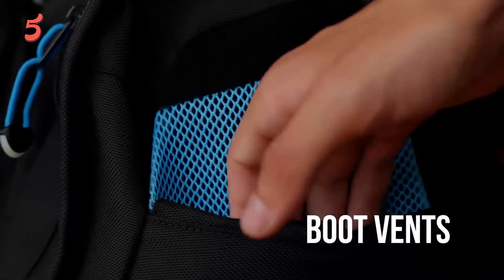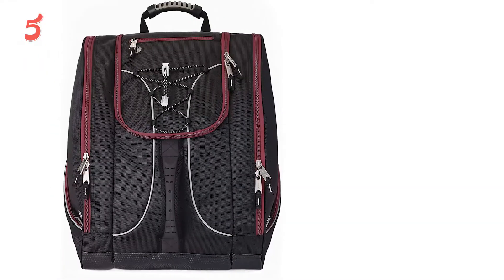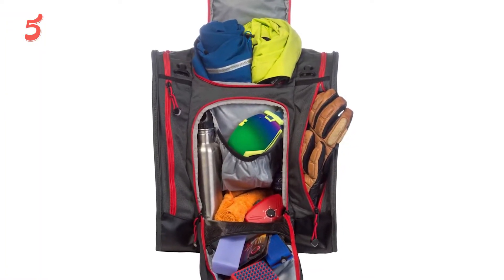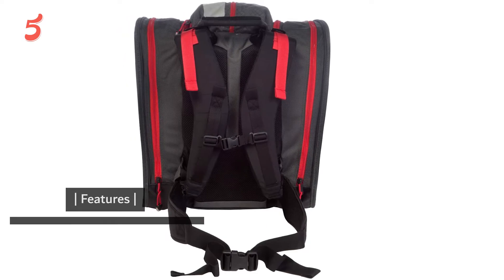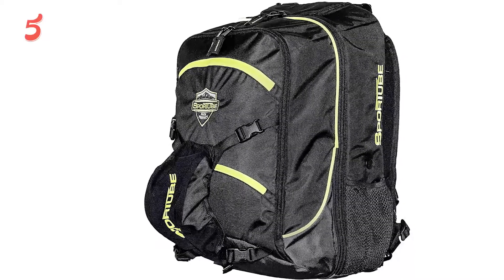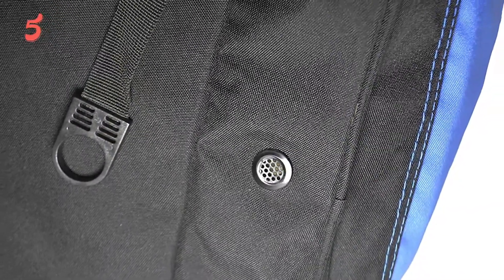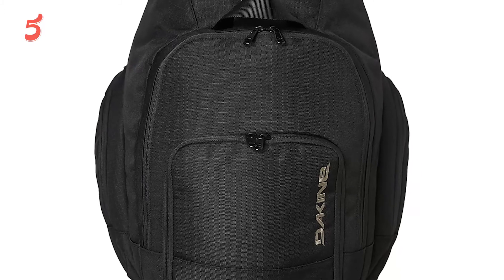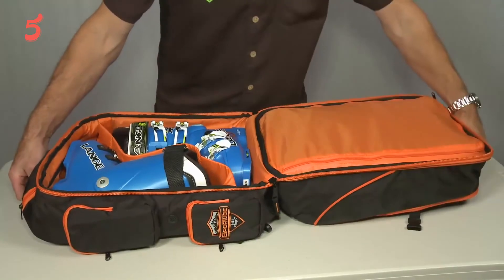Best Ski Boot Bag - Top Ski Boot Bag Review in 2021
The Best Ski Boot Bag in 2021. Here is the list of Best Ski Boot Bag in 2021 with the price. This list is specially presented by The 5 Best experts.

Find out which is the top Best Ski Boot Bag for you and your budget. We've rounded up the five Best Ski Boot Bag above here. Check out products related to the Best Ski Boot Bag and see the review of these products what customers say about the Best Ski Boot Bag products on the youtube channel (The 5 Best).